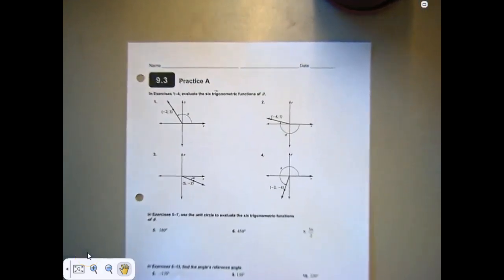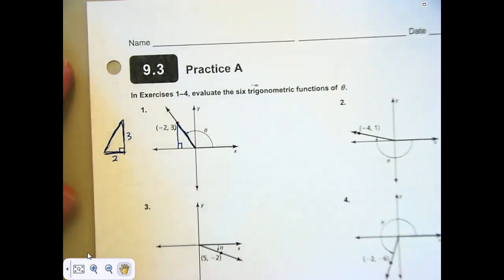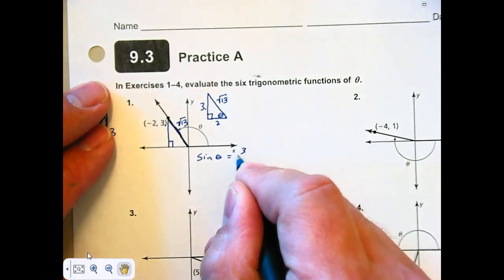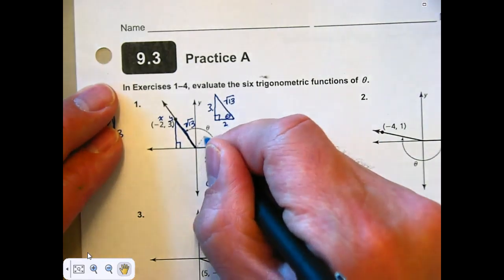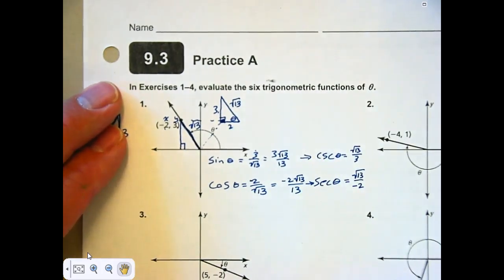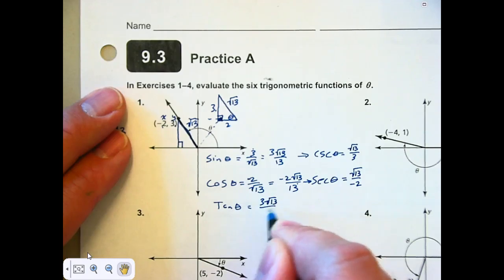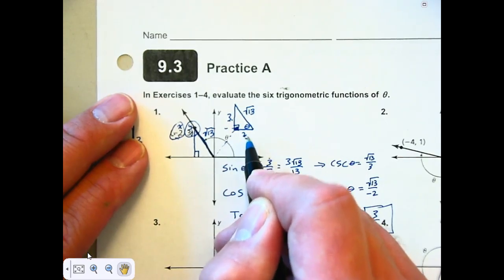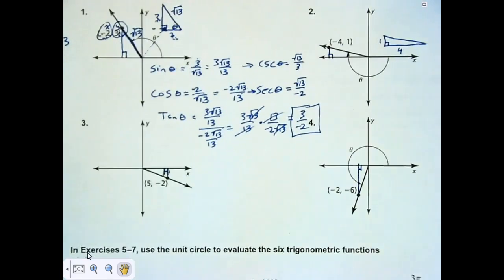BID Trig 9.3, Trigonometric Functions of any Angle, part 3